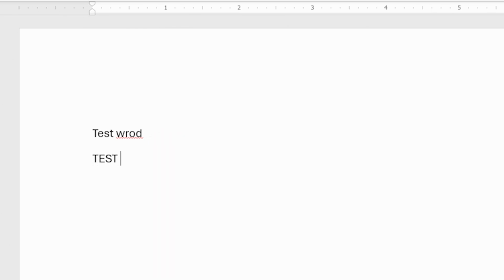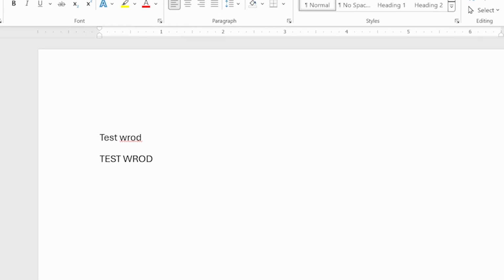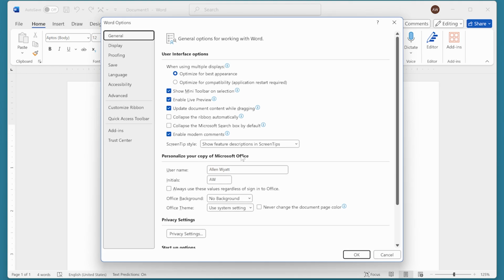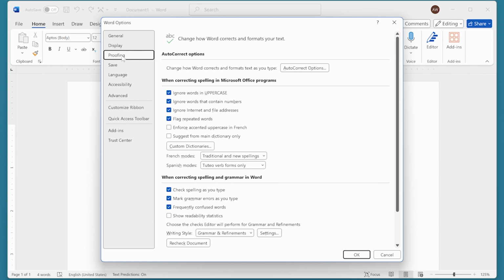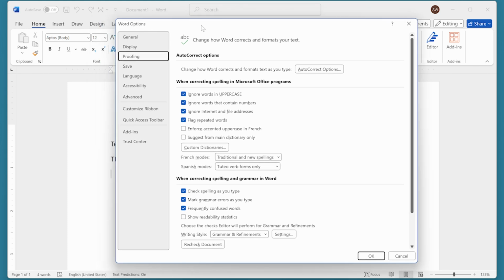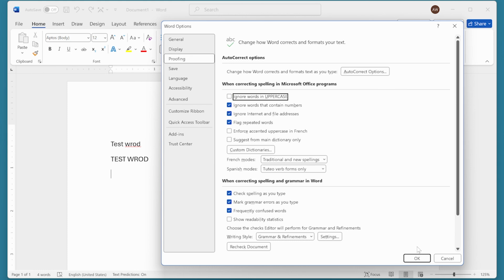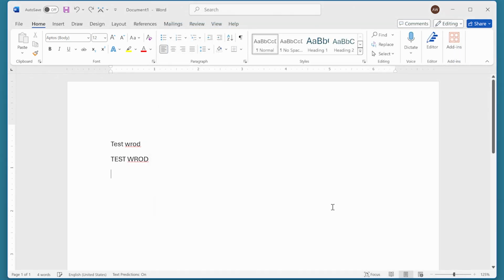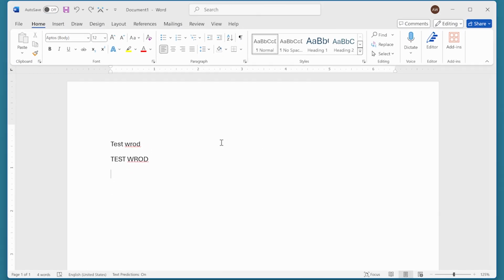How to Check WORDS IN ALL CAPS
When you spell-check a document, you have control over how Word processes words that share certain characteristics. In this Quick Tip you discover how to control whether Word spell-checks words that are in all capital letters.